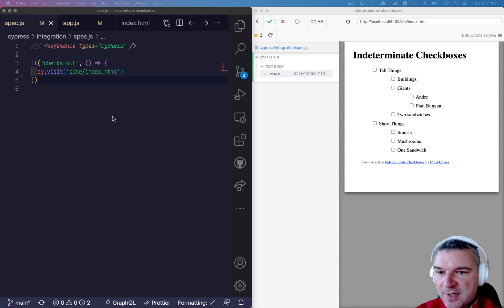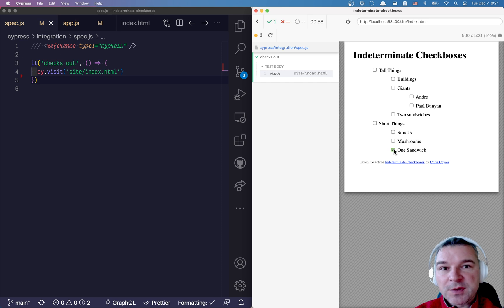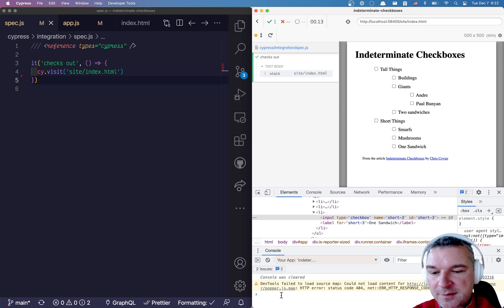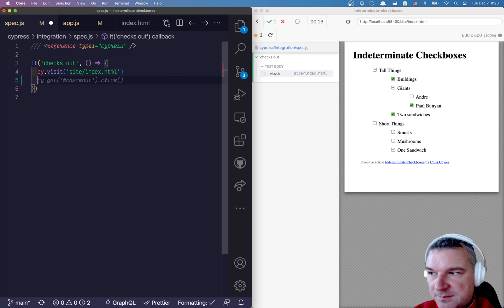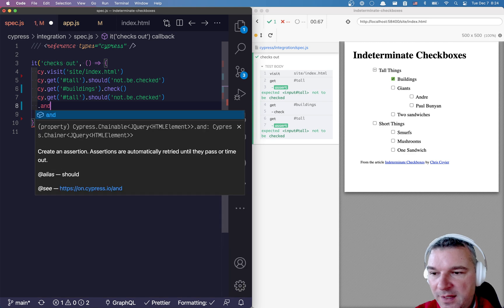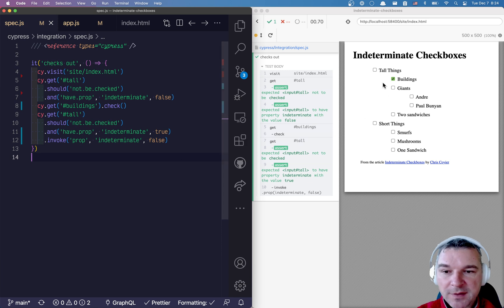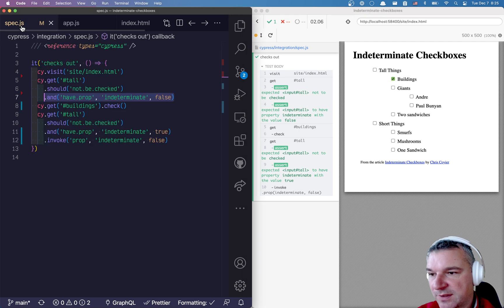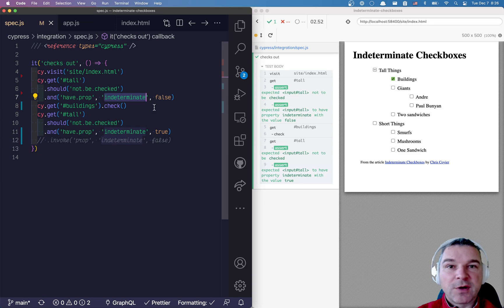Indeterminate Checkboxes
This video teaches you about indeterminate checkboxes (check out this article and how to test them using Cypress.io test runner.